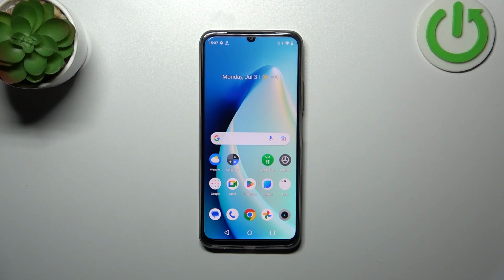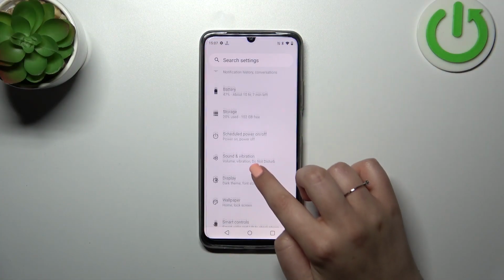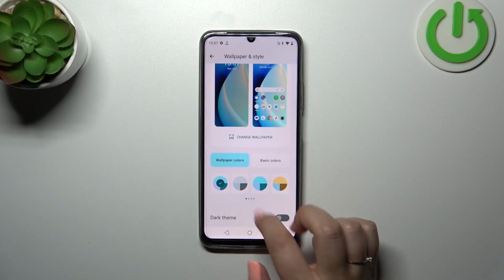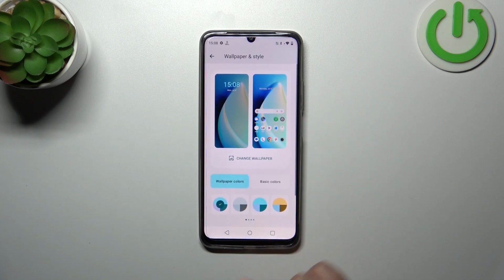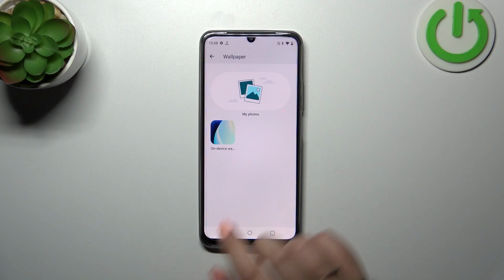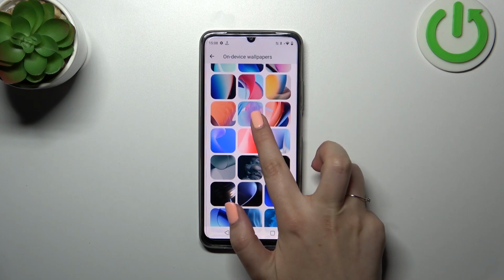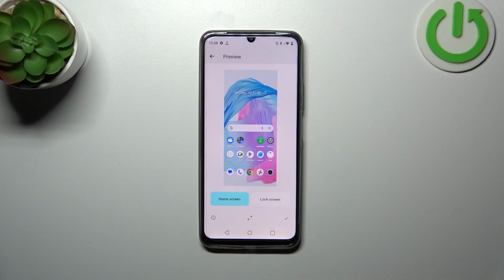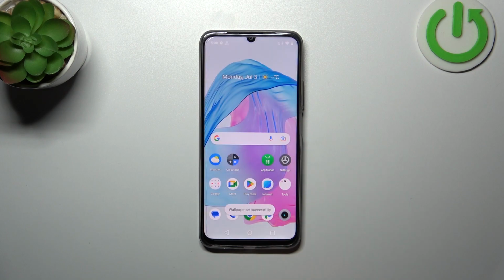How to Change Wallpaper on REALME C53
To customize the look of your REALME C53 smartphone, learn how to change the wallpaper. Changing the wallpaper allows you to personalize your home screen and also lock screen and express your unique style. We will show you how to open the display settings and how to find all pre-installed wallpapers, and how to apply new wallpaper. Visit our YouTube channel if you want to know more about REALME C53.

How to change wallpaper on REALME C53? How to set a new wallpaper on REALME C53?